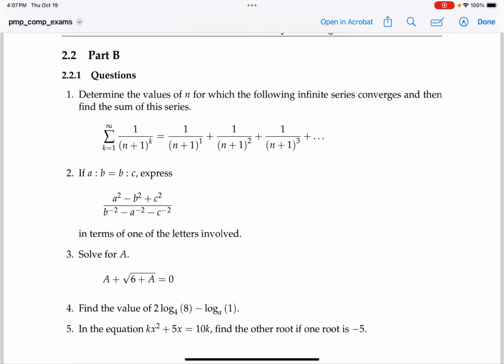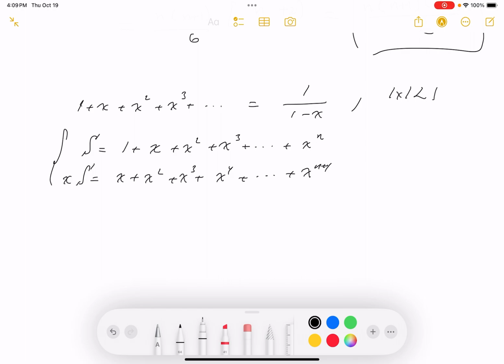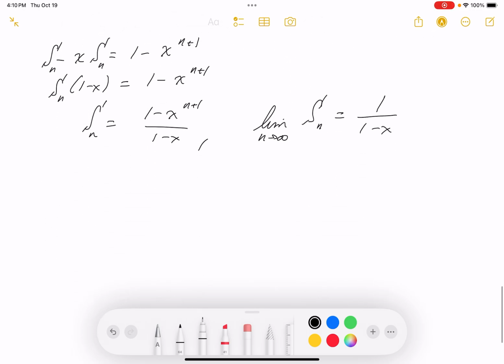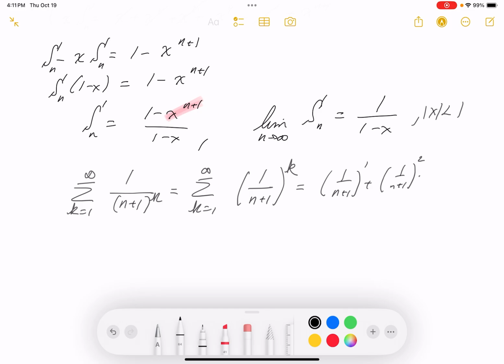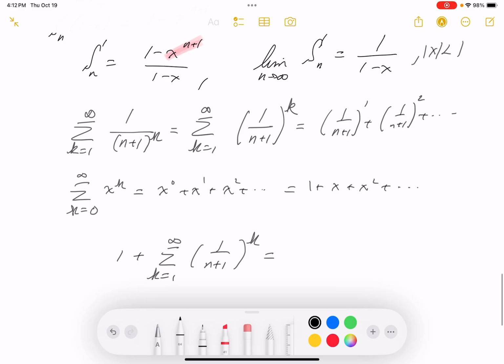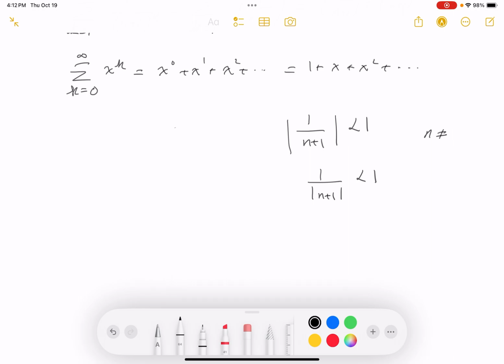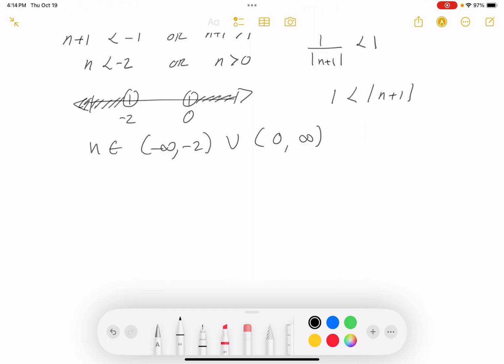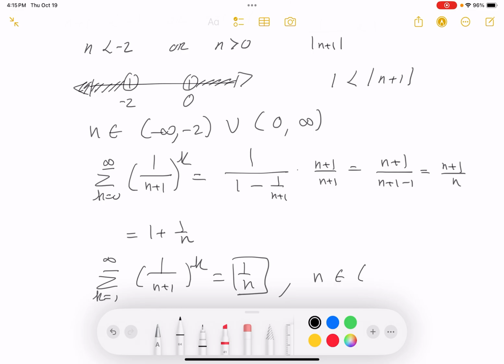pmp contest 02 02 01